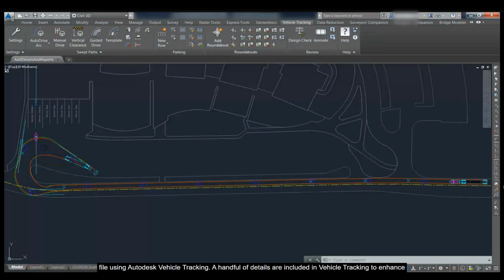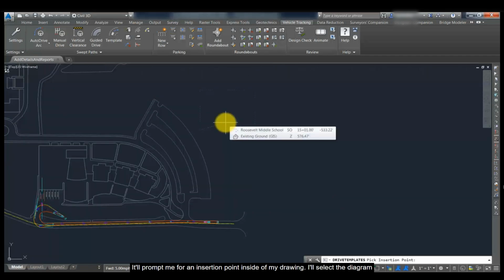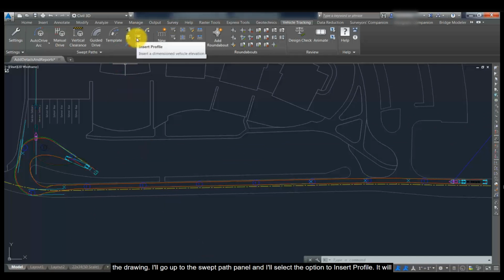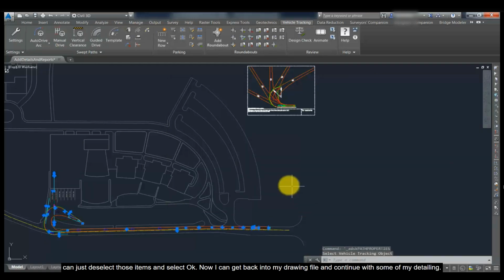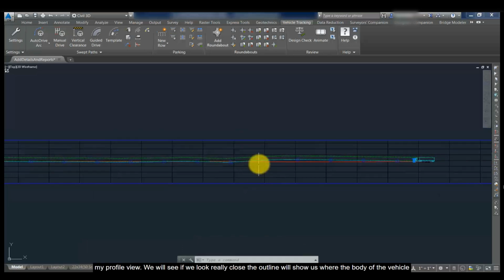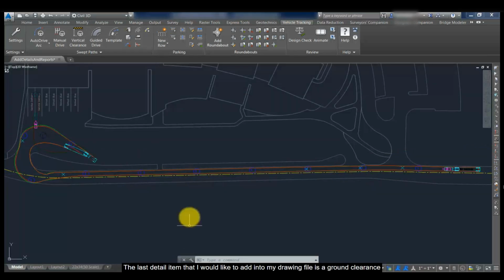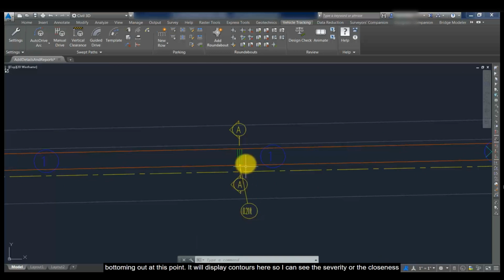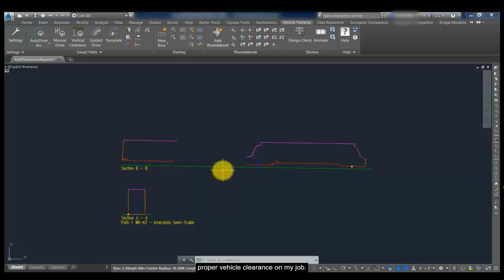Add vehicle and swept path Details and Reports using in Vehicle Tracking.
n this video we will show how to add vehicle and swept path details into a drawing file using Autodesk Vehicle Tracking.